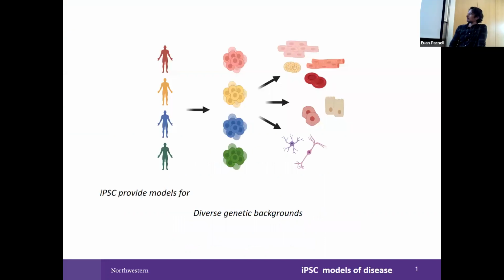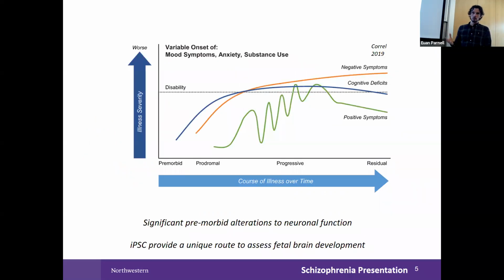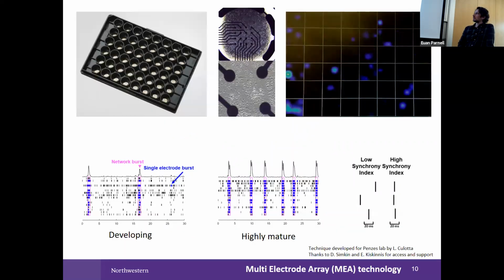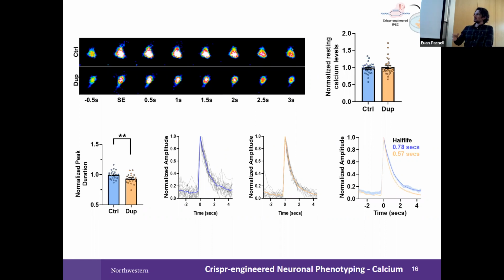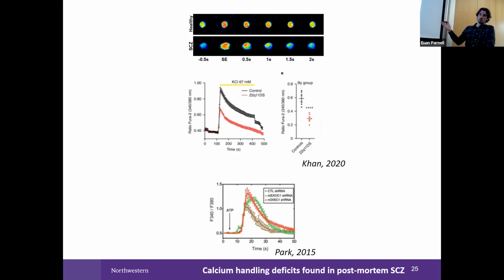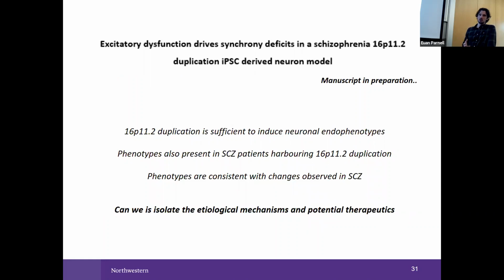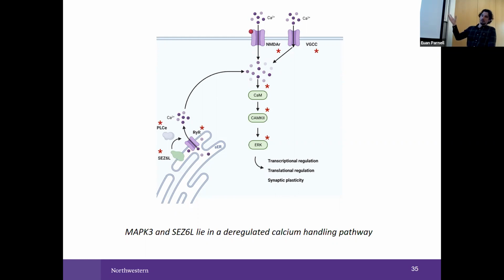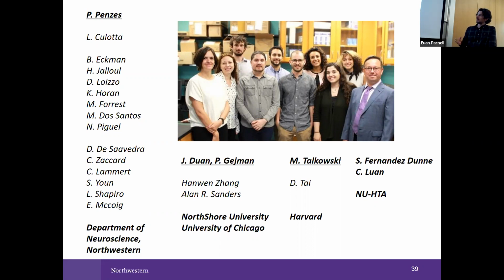NU-HTA User Spotlight Seminar | Identifying neuron deficits in iPSC derived models of schizophrenia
This talk by Euan Parnell, PhD, Research Assistant Professor of Neuroscience at Feinberg School of Medicine discusses latest findings that 16p11.2 duplication confers strong risk to schizophrenia. Parnell and collaborators set out to isolate changes in neuronal development that may result in cortical dysfunction in schizophrenia. Multi-electrode array reveals strong deficits in electrical and network activity resulting from 16p11.2 duplication, validated in patient and CRISPR-cas9 modified iPSC-derived neurons. Transcriptomics, morphological analysis and calcium network imaging reveal robust alterations in neuronal function. These results support profound neuronal deficits that may contribute to schizophrenia risk in 16p11.2 duplication patients. This talk took place on September 27, 2021.

The High Throughput Analysis Core (NU-HTA) is a shared, open-access resource
that provides equipment and expertise for the development and execution of
high throughput biological analysis and screening. The facility is fully equipped with
state-of-the-art liquid handling and microplate detection instrumentation.